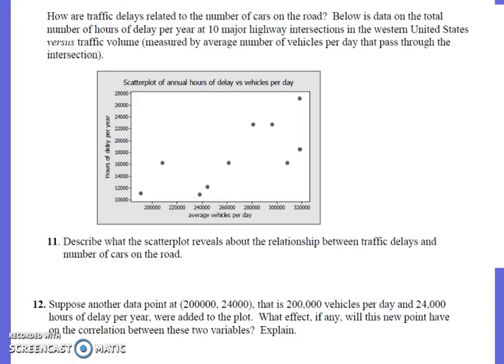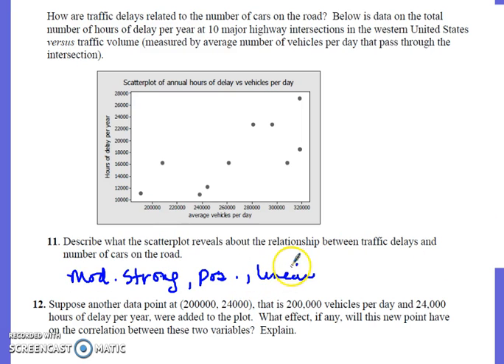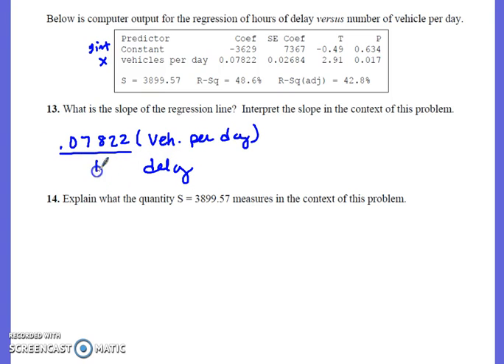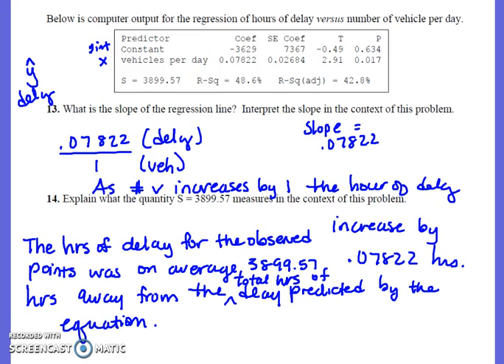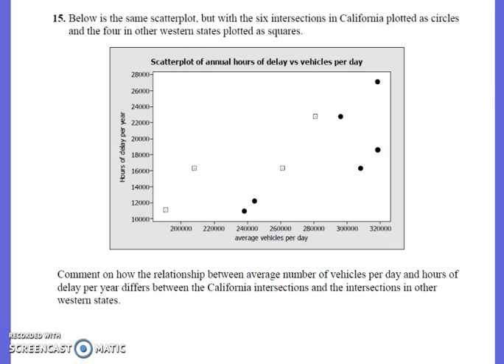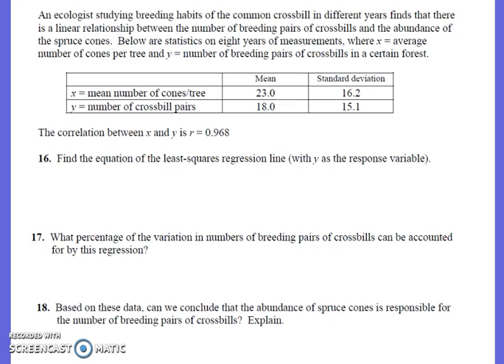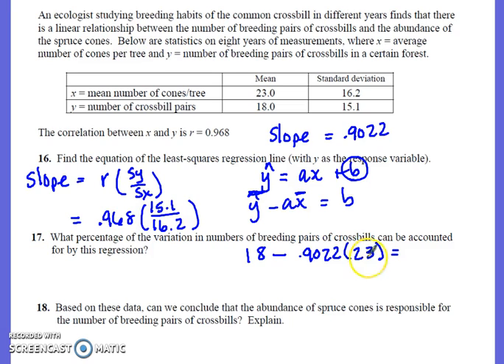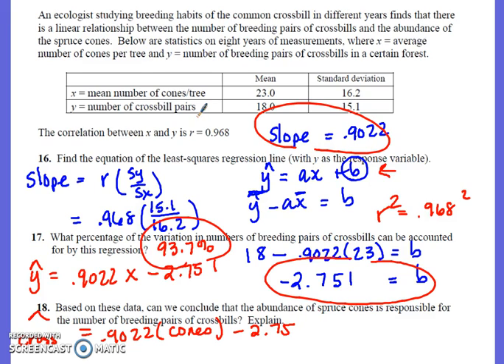free response video prac test